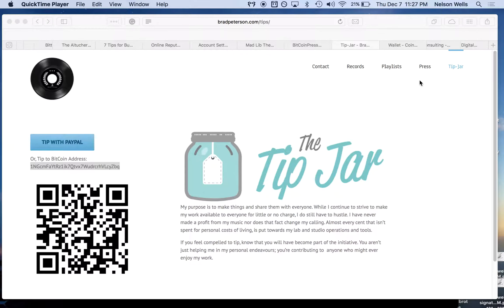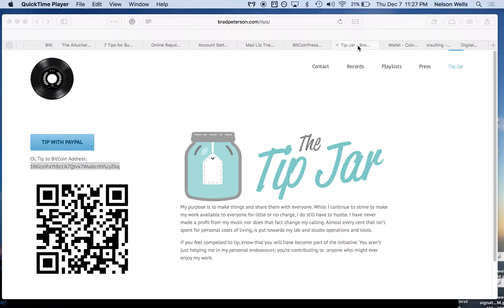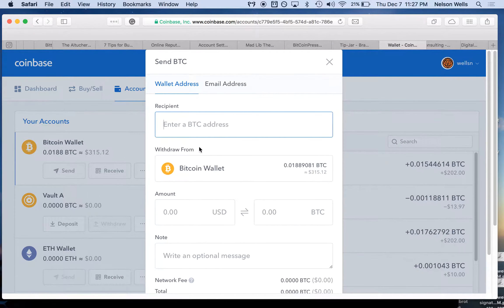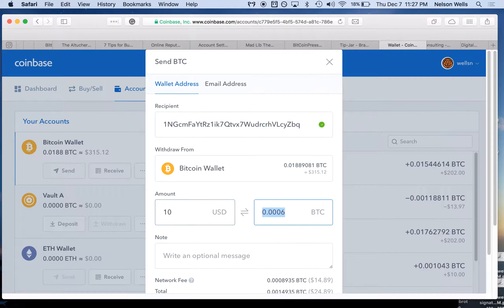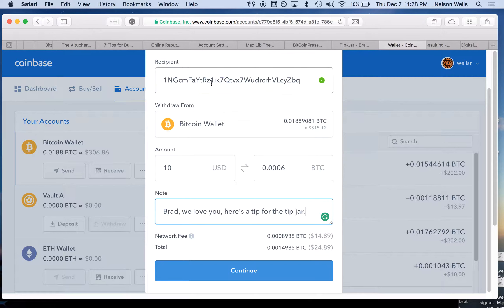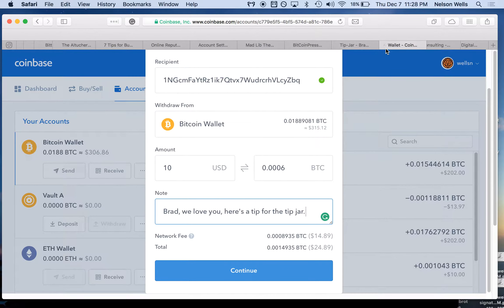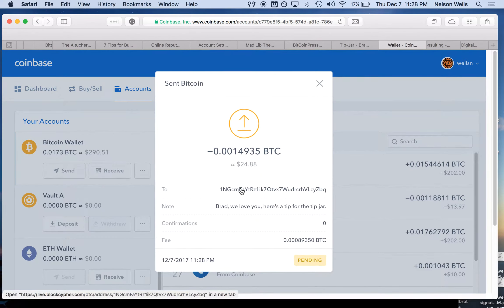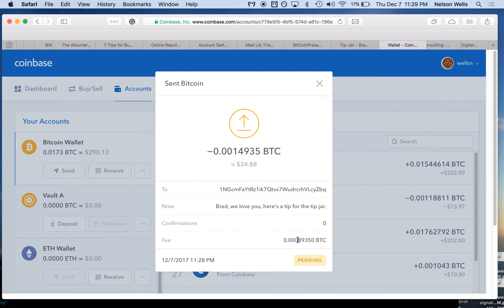Making your first Bitcoin donation or payment.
Beginner's Guide to Bitcoin by Nelson Wells - Making your first Bitcoin donation or payment. Here is a super simple video explaining how to move a small amount of BTC from your own Coinbase "wallet" to someone else's bitcoin wallet with just a few clicks.